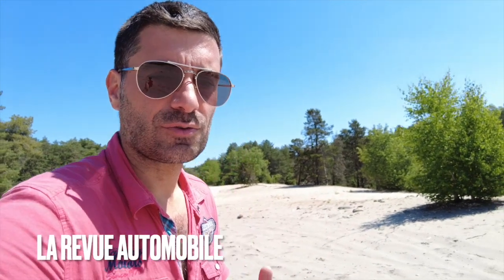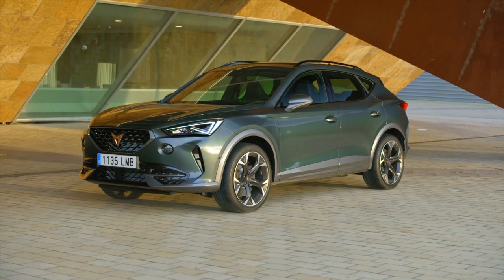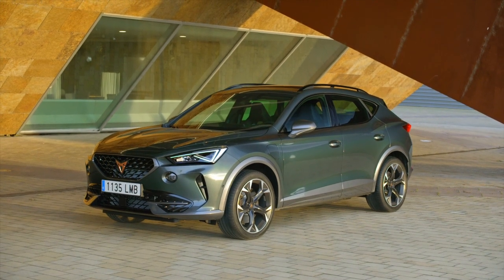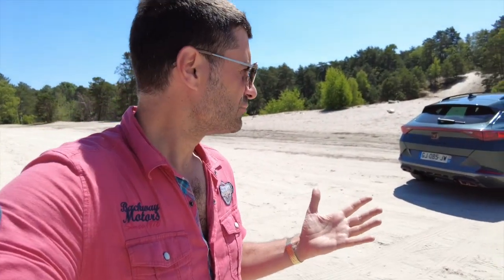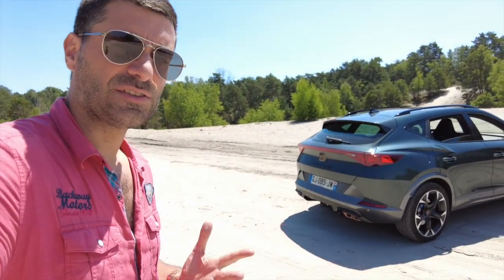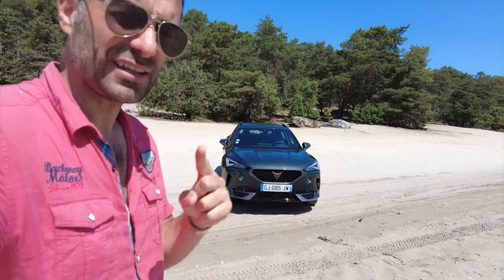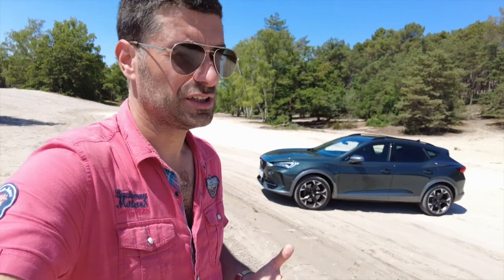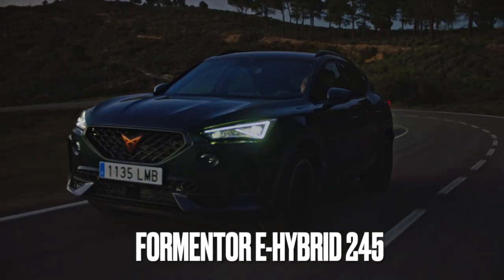CUPRA Formentor e-HYBRID 245 : entre plaisir et rentabilité ?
Dans la gamme de la filiale sportive de SEAT, devenue marque depuis, il existe un SUV particulier. Ce modèle est la CUPRA Formentor.
Si ce bolide est connu pour ses moteurs puissant, il existe également une version éco-responsable. Il s'agit de cette Formentor e-HYBRID 245 VZ.
Voici ce que l'on en pense en vidéo... mais pour plus d'infos, il vous faut aller